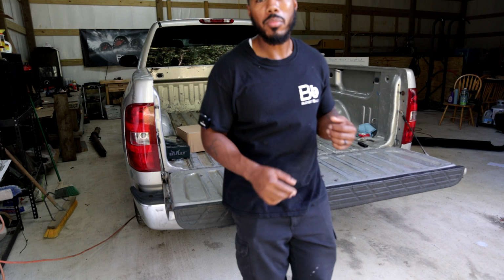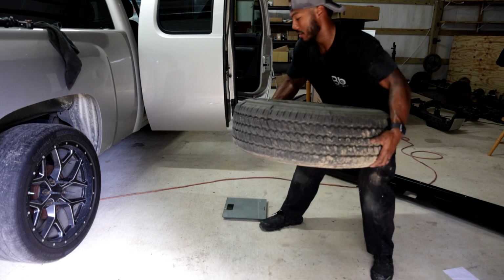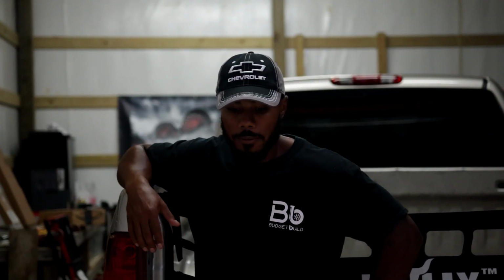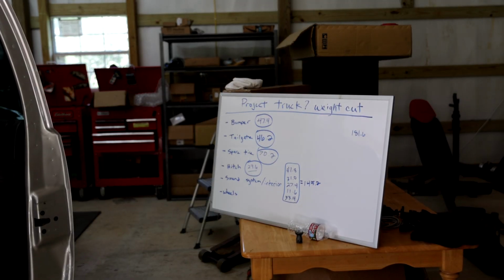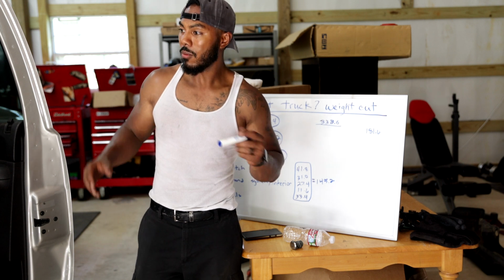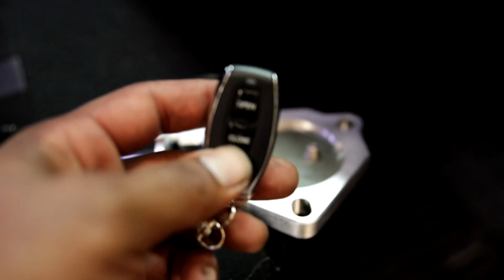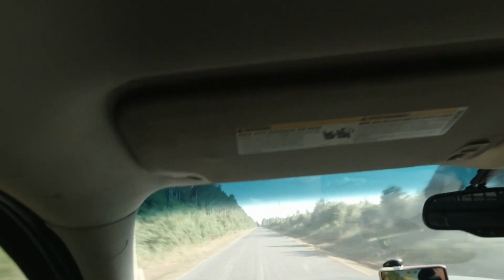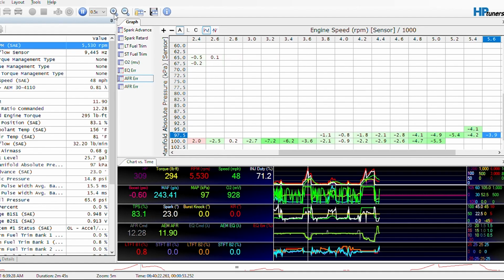SOME BAD NEWS...|Sponsored part REVEAL|NNBS SILVERADO Weight Reduction PART 2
In the video we continue our weight reduction series on our NNBS Stock turbo build.

Fender exit trim ring

Th400 speed sensor plug

AEM wideband I use

Th400 AN adapter fittings

Feed line filter adapter

Gen 4 timing cover oil drain

Gen 3 timing cover oil drain

Color shift boost gauge I use

Gauge pillar pod I used (NNBS)

HPTUNERS I use to tune

Computer I use for tuning

Camera I use for filming

My go to lens for filming

Balancer removal tool I use